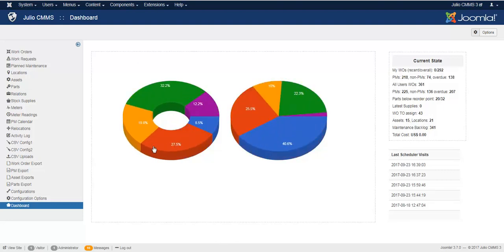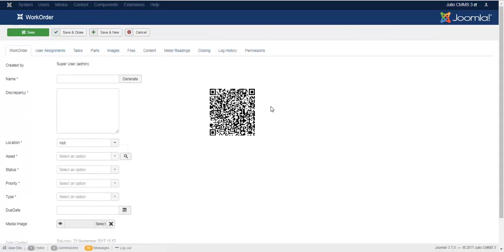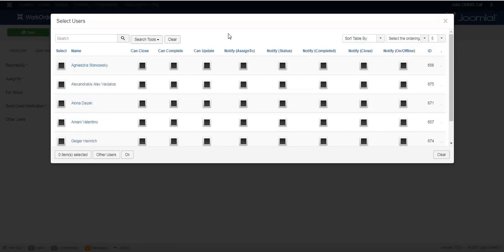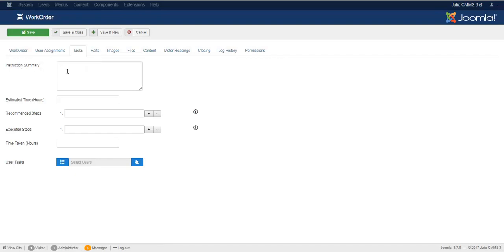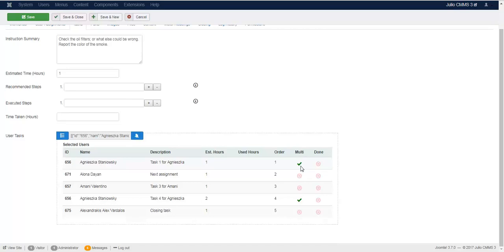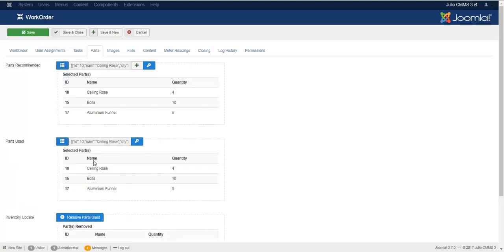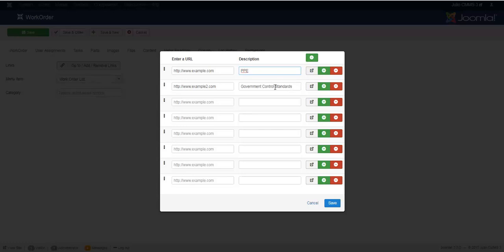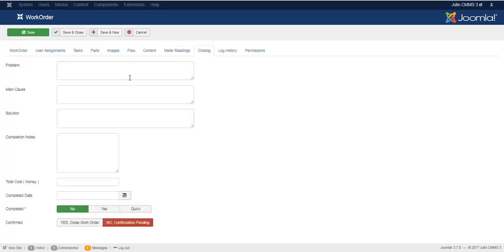Julio CMMS Work Orders Overview Tutorial. ( juliocmms.com )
Work Orders Overview in Julio CMMS for Joomla. Julio CMMS: Maintenance Management Software + Content Management System. Double Advantage.  (Wordpress and Drupal Version almost done). juliocmms.com